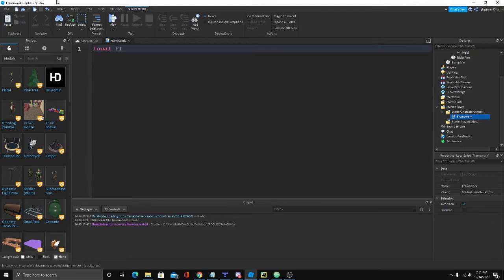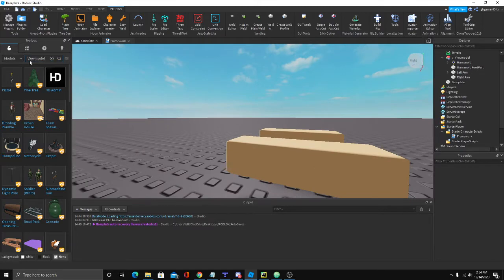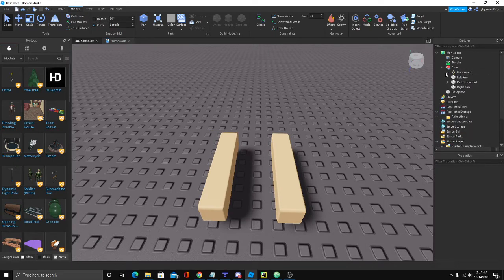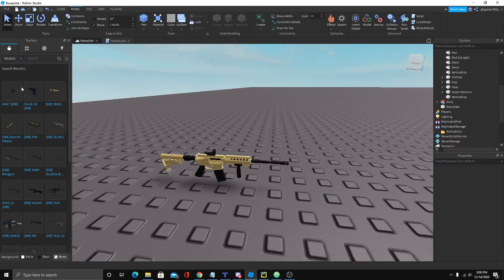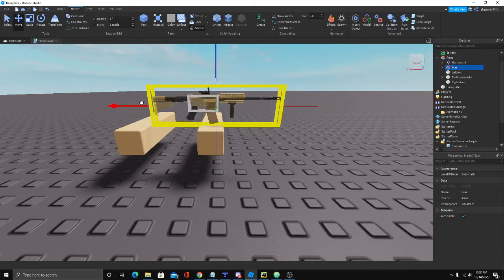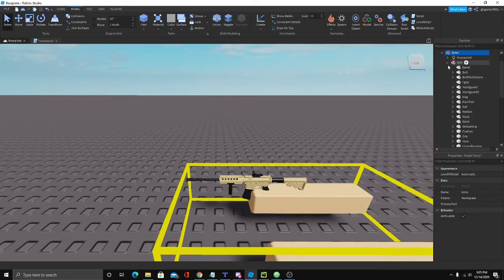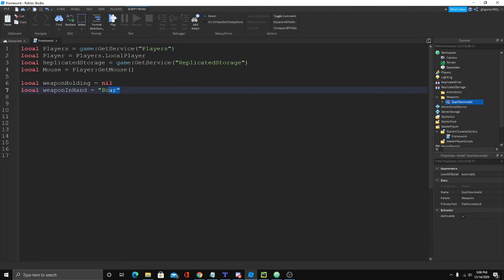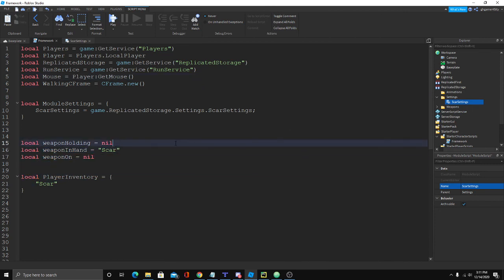fps framework roblox - part 1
how to make a fps framework!